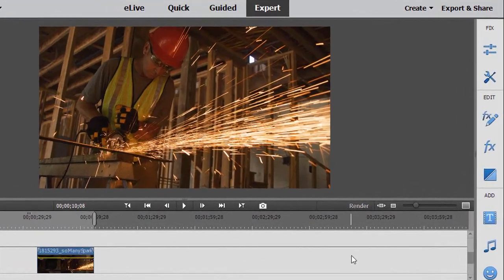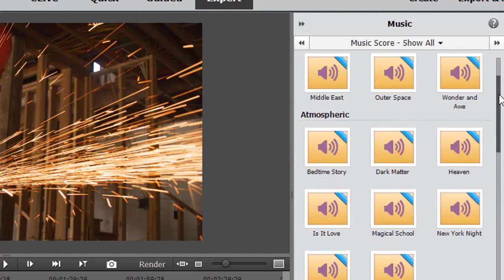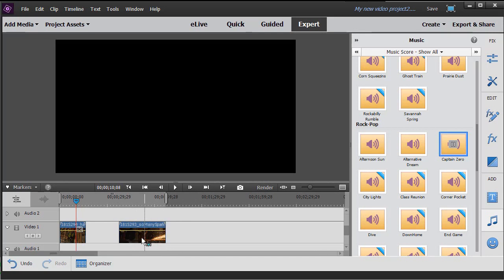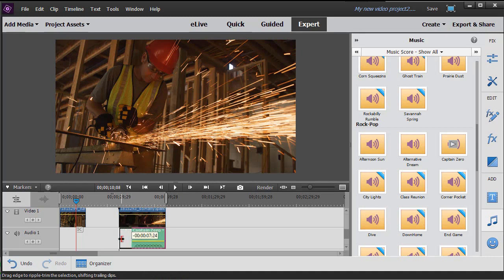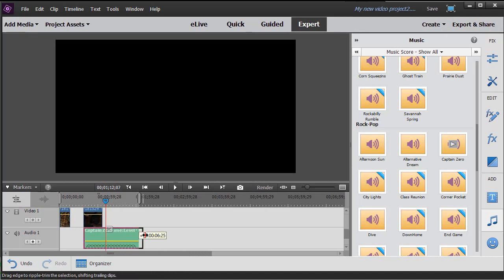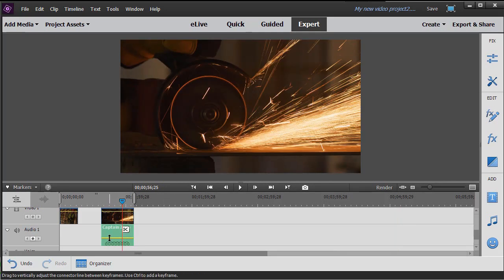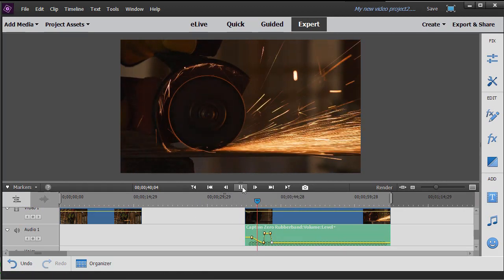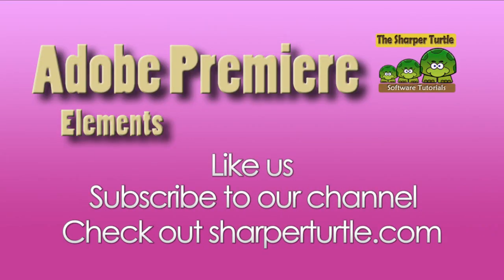Premiere Elements - Basics for adding included music